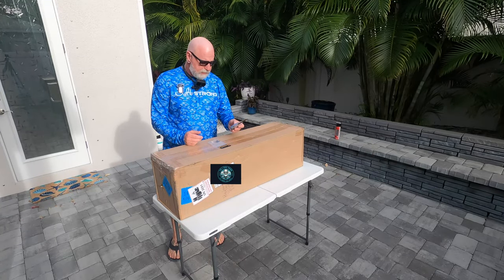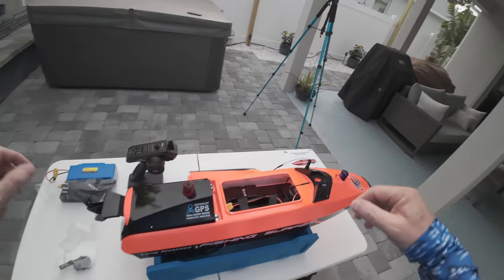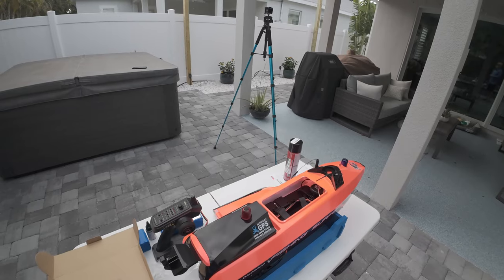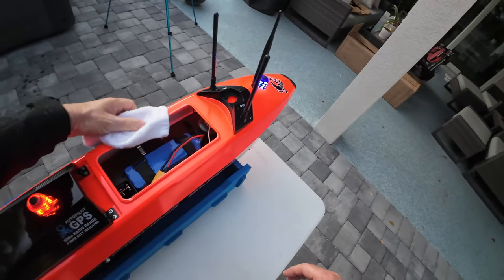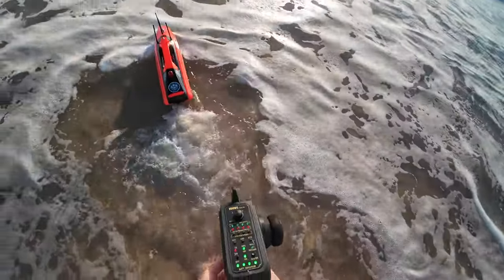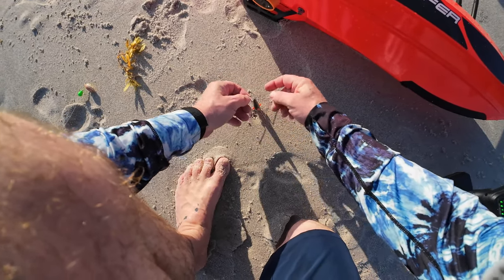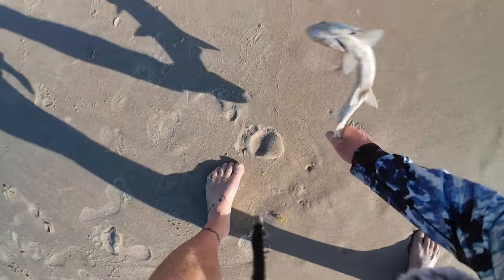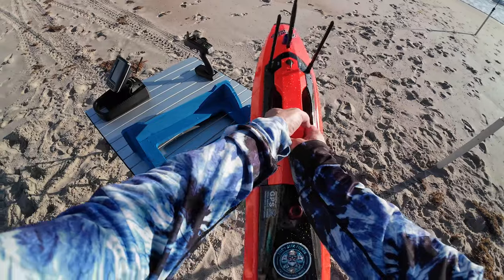RC Fishing Surfer Unboxing, Prep, Use and Heartbreak - Part 1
I take you through the unboxing and setup of my RC Fishing Surfer.  Things didn't go quite to plan but I am working on Part 2 now, come back to see how things worked out.  Spoiler Alert, I was able to resolve the issue and the boat survived just fine but some valuable lessons were learned that will be very helpful to you if you decide to go this route.

0:00 Unboxing and Setup
29:35 First time on the beach
58:00 Heartbreak